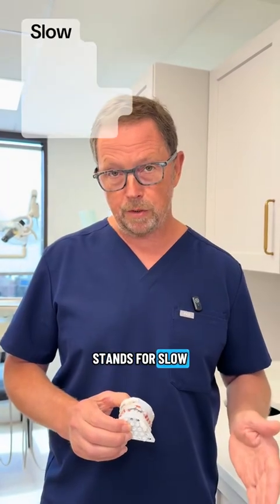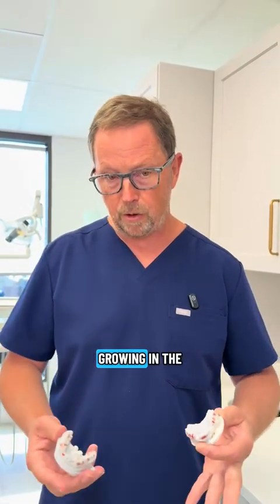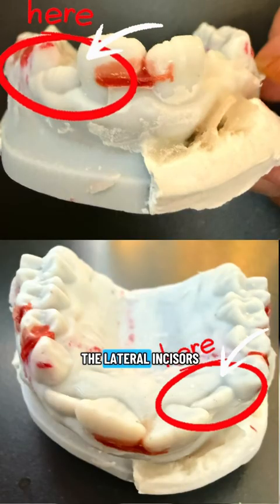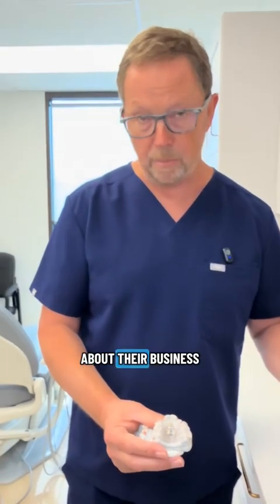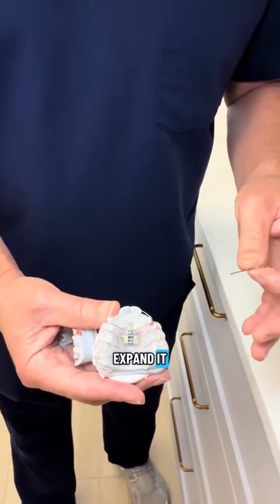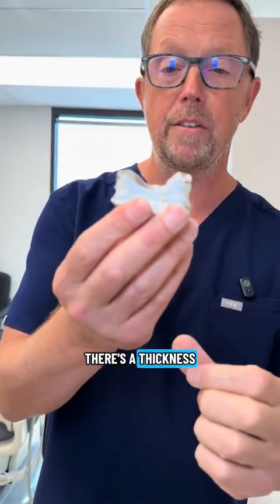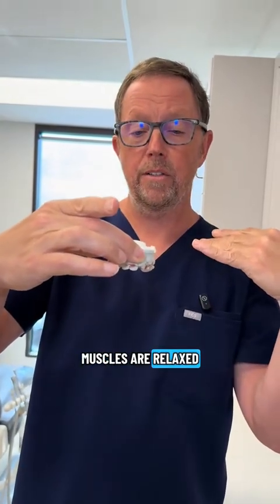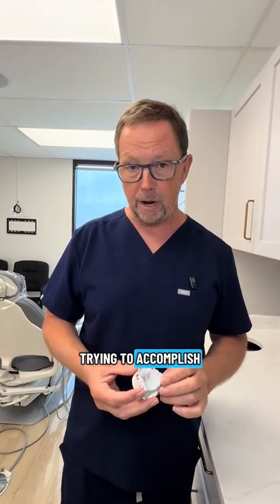Custom 3D kids palatal expansion appliance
Is your child experiencing issues with breathing, sleep, or proper jaw development? A removable palatal expansion appliance might be the solution you've been searching for! In this video, we explore how this innovative orthodontic tool works to gently widen the upper jaw, creating more space for proper breathing, improving sleep quality, and guiding healthy facial growth in children.

We'll walk you through what to expect with this appliance, from how it's fitted to how it helps guide your child's development for long-term health benefits. Understanding these early interventions can make a significant difference in your child's overall well-being.

If you're a parent looking for answers to your child's breathing, sleep, or orthodontic concerns, this video offers valuable insights.

SPACE appliance